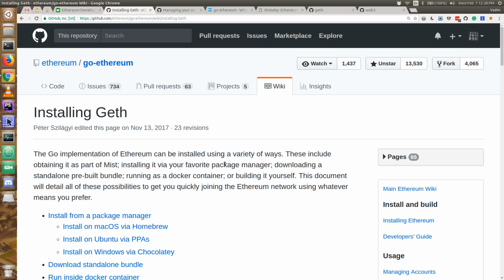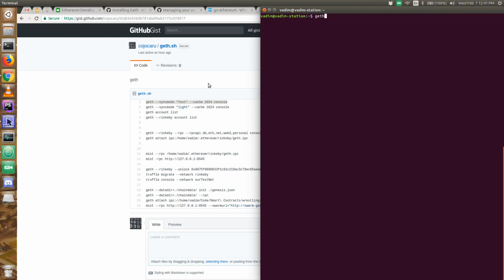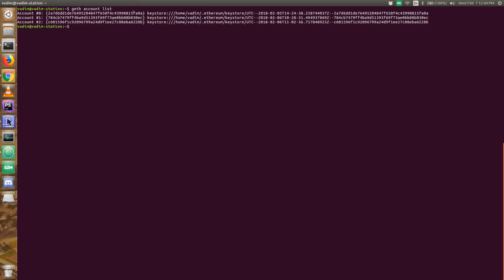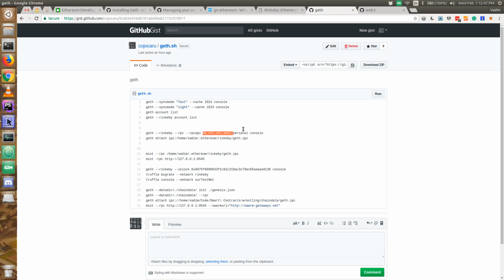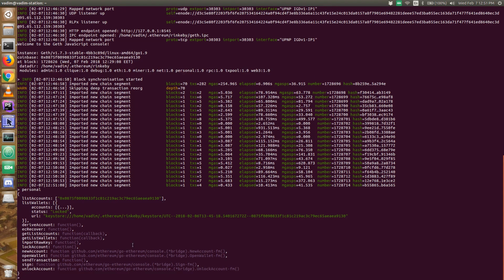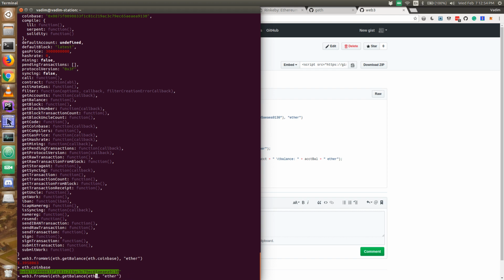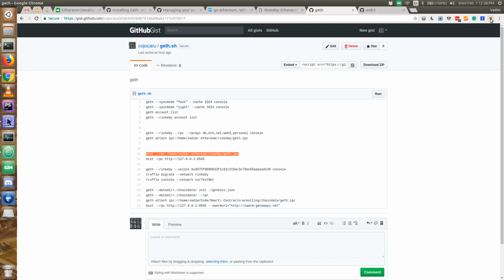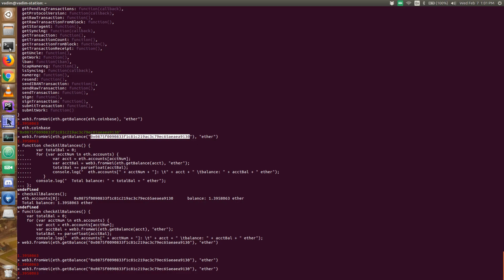Interacting with Geth The Go implementation of Ethereum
In this tutorial, you will learn how to work with Geth and Mist in order to interact with Ethereum Blockchain.